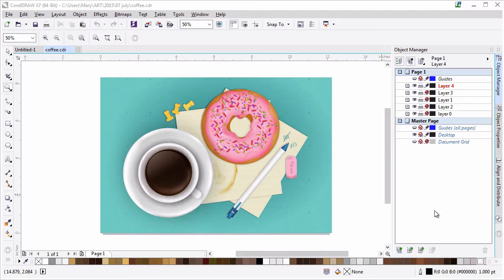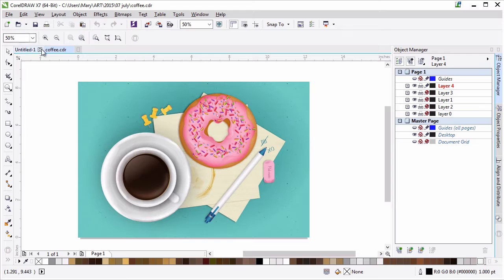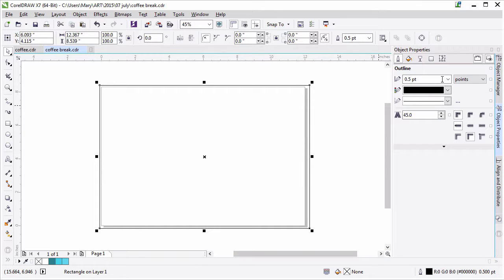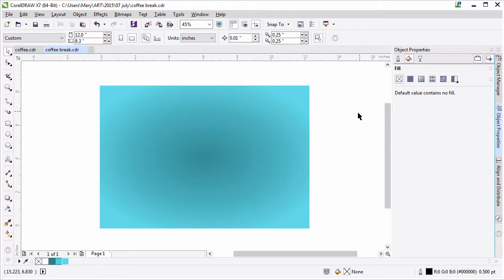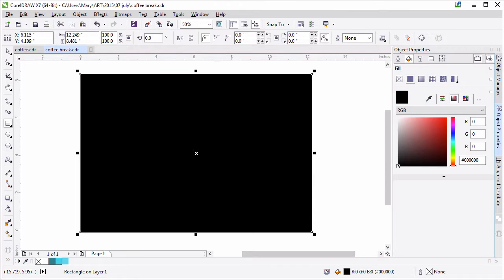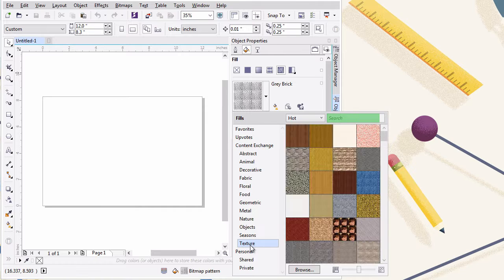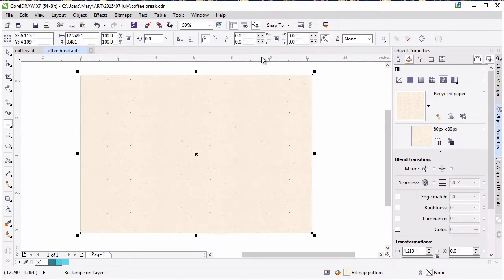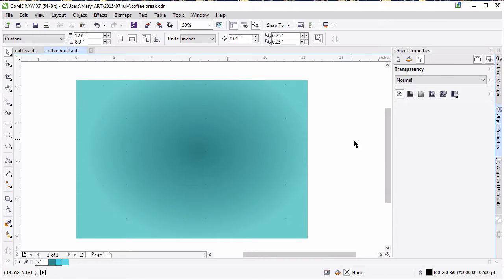Coreldraw Creating the Background